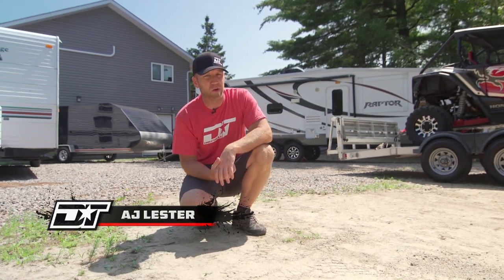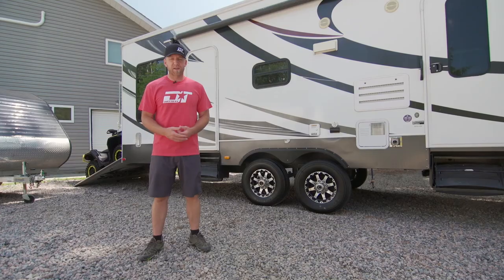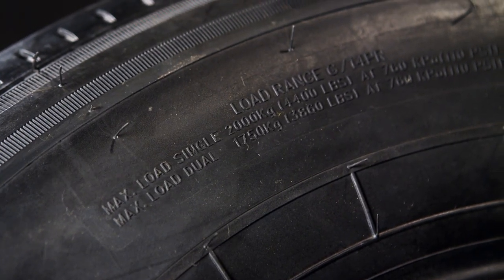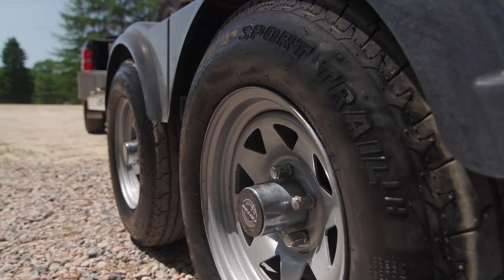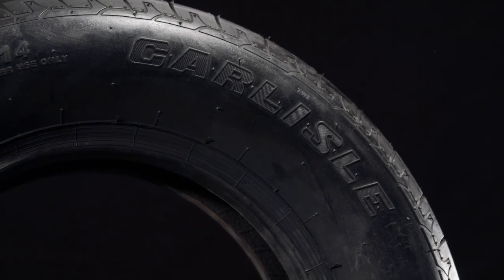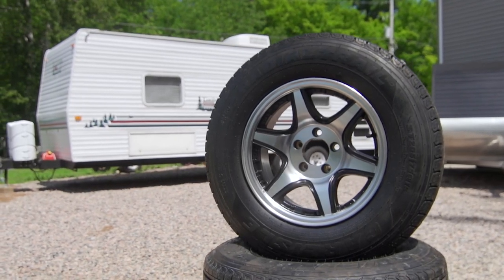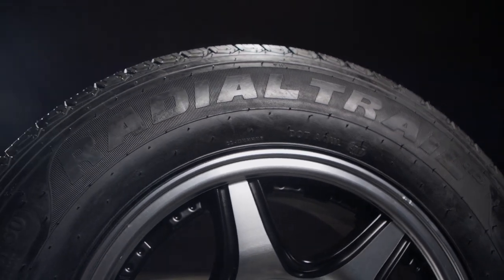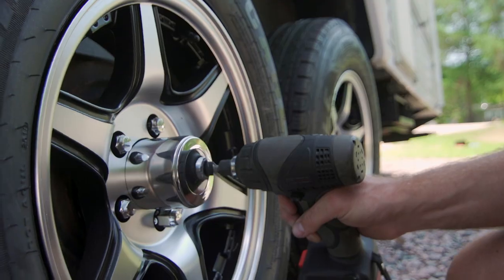Trailer Tires You Need from Carlisle Brand Tires and Wheels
AJ shares his thoughts on the importance of maintaining a highly overlooked, yet incredibly important aspect to enjoying your off-road recreation  - your trailer's tires featuring products from Carlisle Tires.